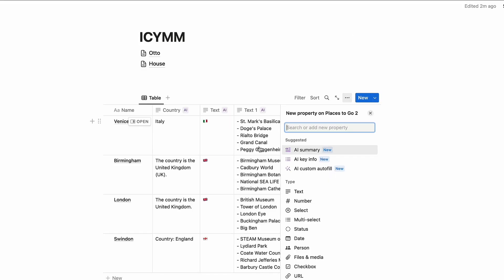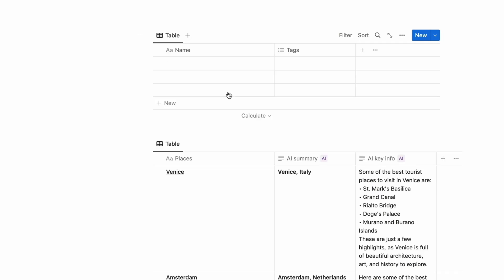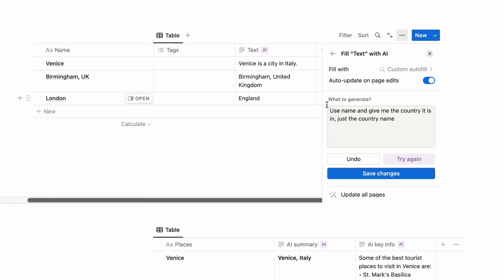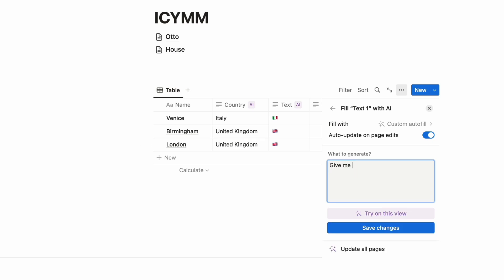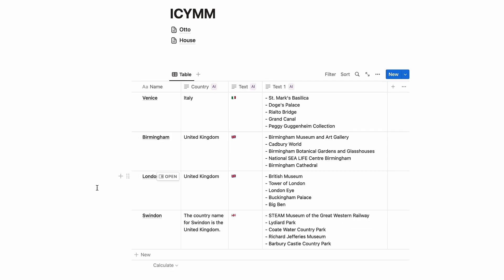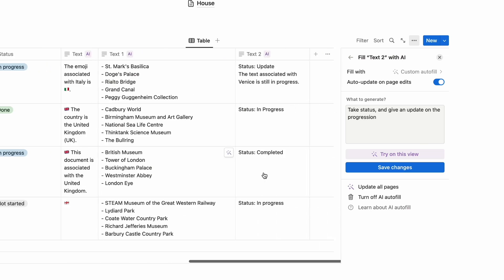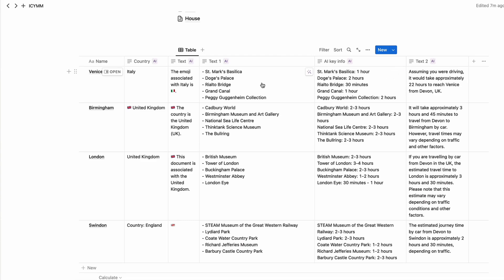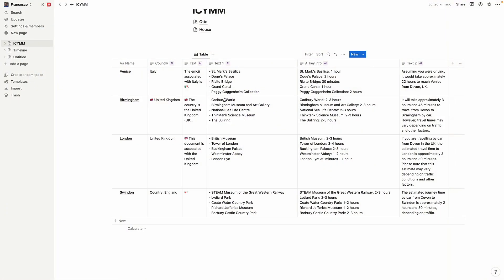Notion AI Properties: Your Guide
Stop doing busywork! Try Bento Focus Find the best productivity tools with our Notion introduces new AI properties abilities rolling out to all. This new feature allows people to use Notion AI within properties to help build and save timer. From meetings to collaboration and much more.